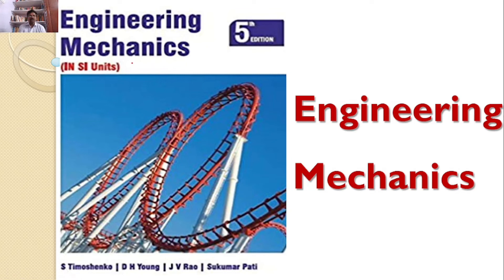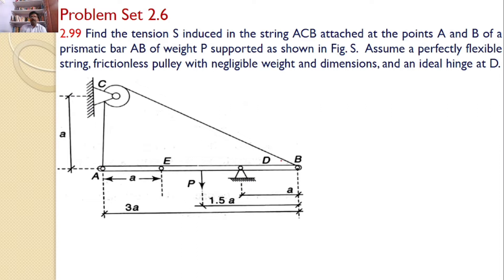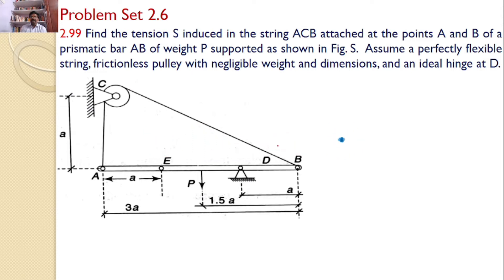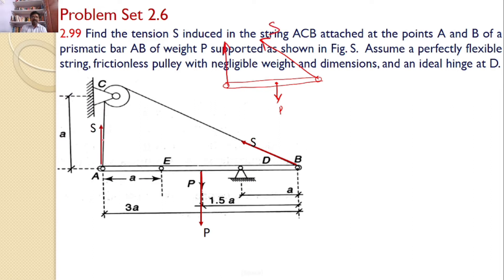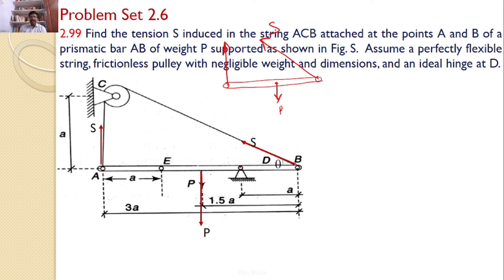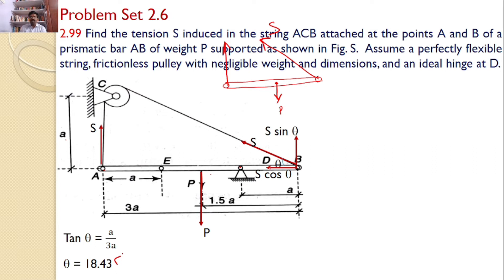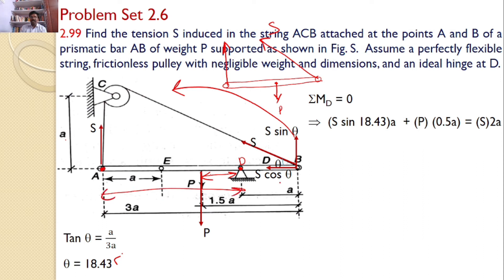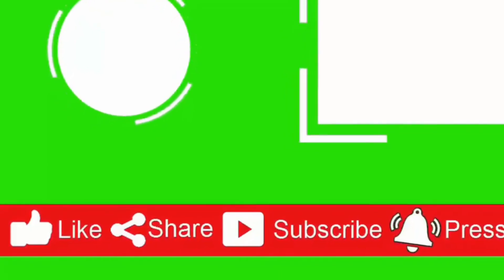Engineering Mechanics, solution, Problem 2.99, Timoshenko, Equilibrium Equations, Moment Equation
Engineering Mechanics,
Problem 2.99
Sine Rule
Lame's theorem
Resolution of a Force
RK Tutorials
Method of Projections
Equilibrium Equations
concurrent forces
concurrent forces
Moment of a force